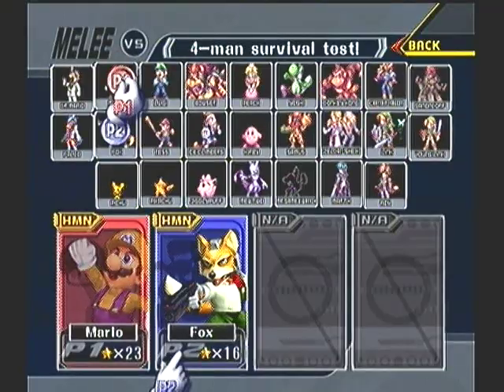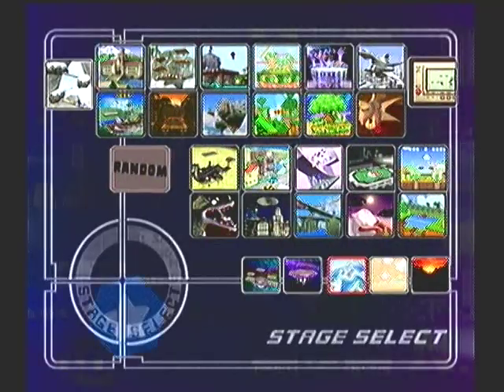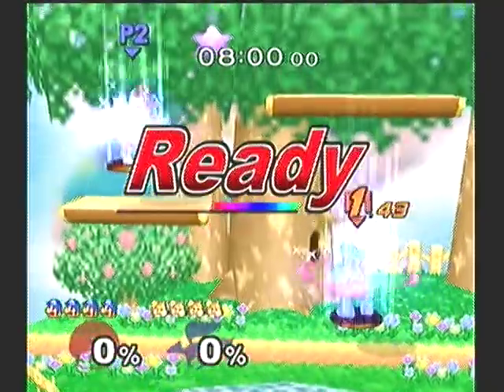eggm vs phish it Ultimate marlin version of melee 1 001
This is a version of melee that Phish-it created himself where the lower tier characters are buffed (and nothing else is changed except the textures) and the high tiers (peach and above) are the same.  I play fox/falco vs various low tiers to show you how the buffs work against a good top tier player.